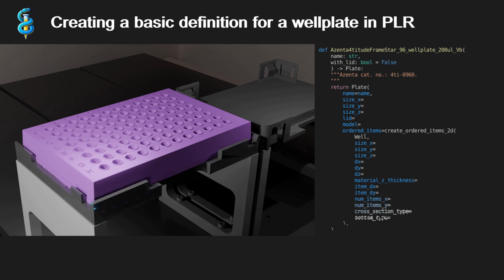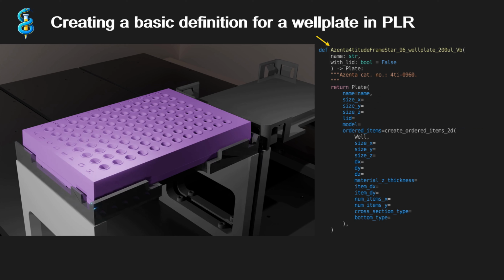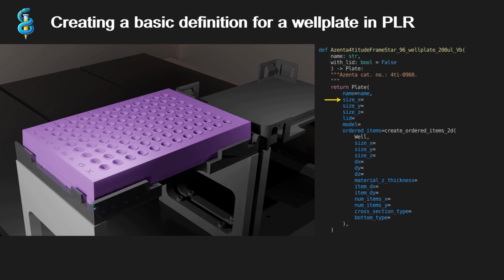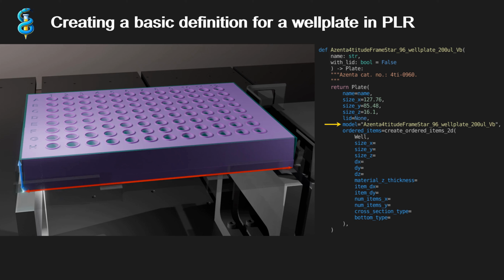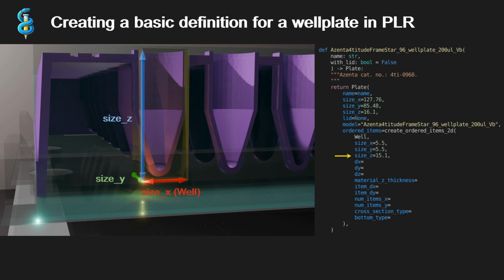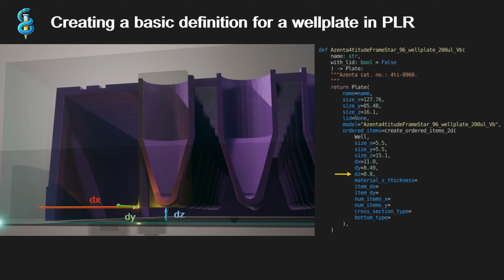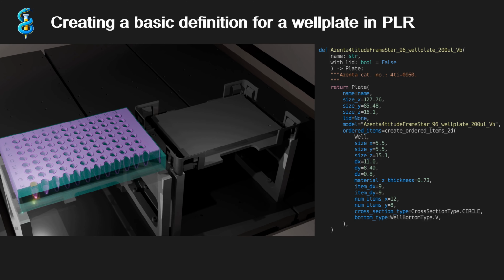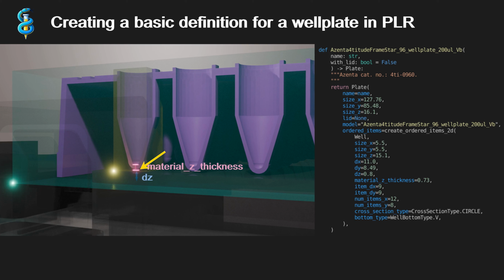PLR Resource Library: How to define a Plate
PyLabRobot is an open-source Python project for programmatic control of liquid handlers and other biology lab machines.

To use resources in an 'automated Protocol' (aP) we have to first define the geometry (data) and the behaviour of a new resource.

In this video we showcase how you can create a basic definition for a wellplate.

Chapters:
0:00 Intro
0:48 Plate function & parameterised `Plate` object explanation
1:54 Function naming convention & docstring information
3:13 `Plate` attributes
4:48 ordered_items & `Well` attributes
8:59 Moving wellplate from flat to pedestal'ed `PlateHolder`
9:55 Plate submerging below `PlateHolder`'s top surface